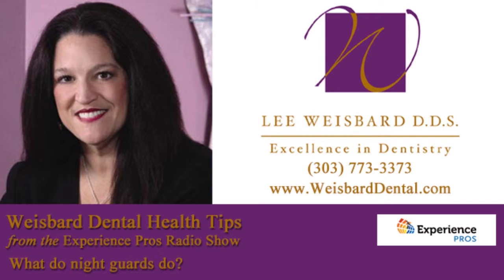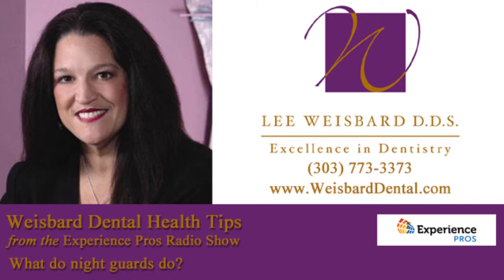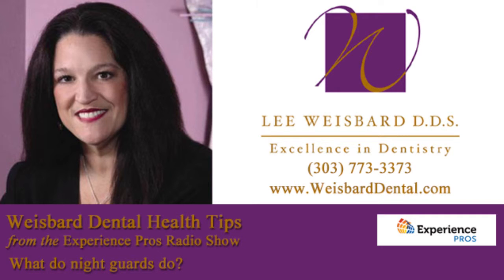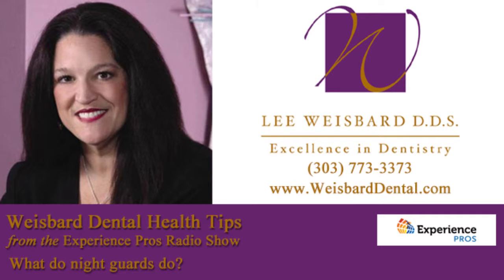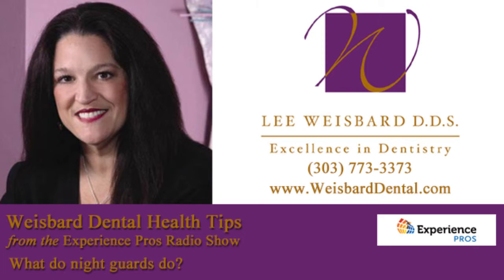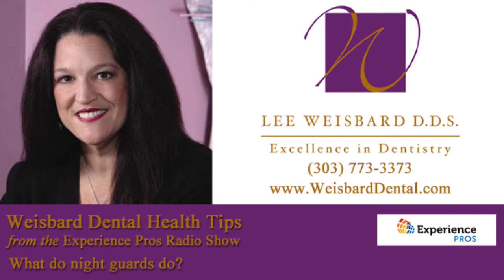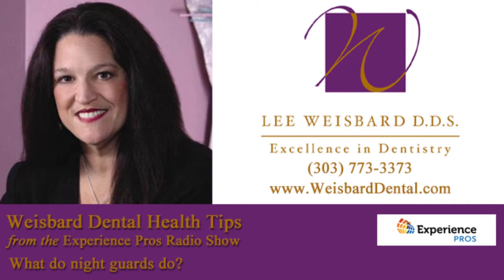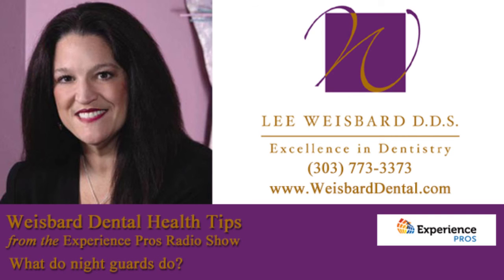Wellness Tip: Night Guards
From the Experience Pros Radio Show on July 16th 2013